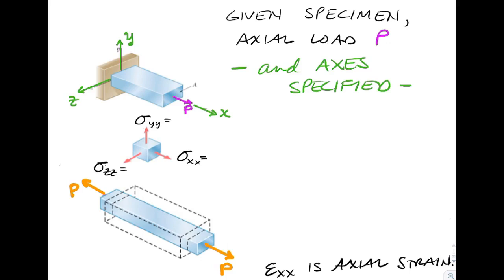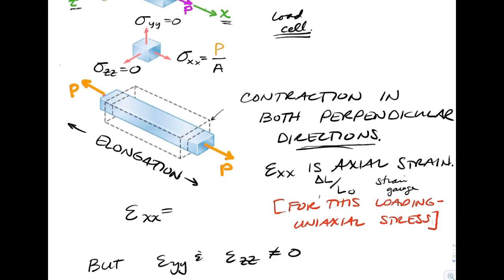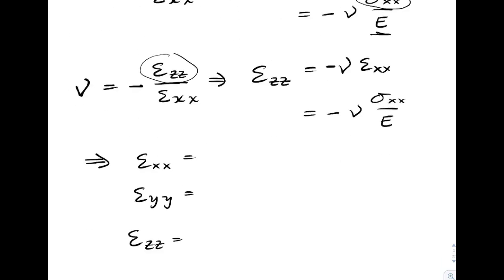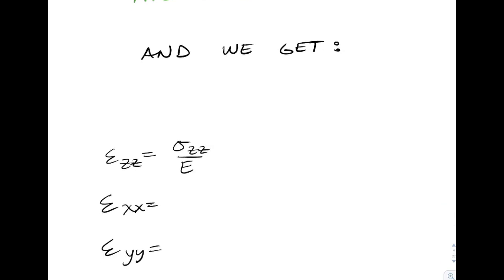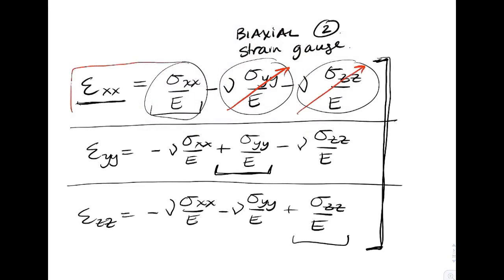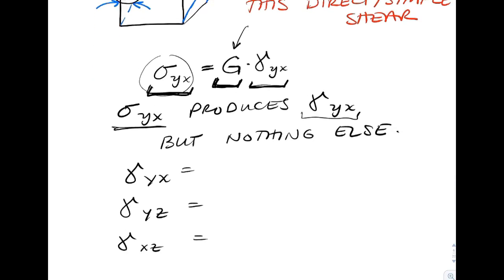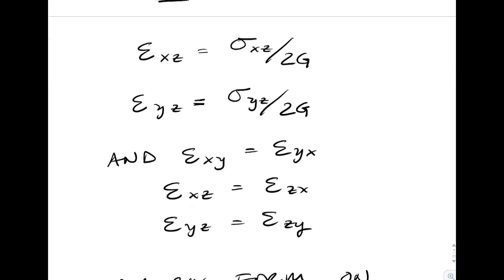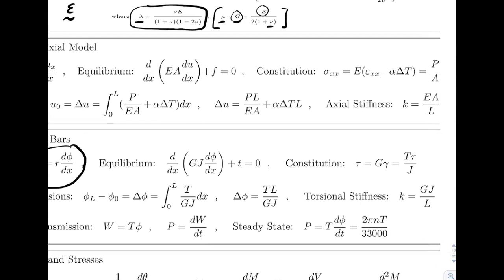Hooke's Law 1